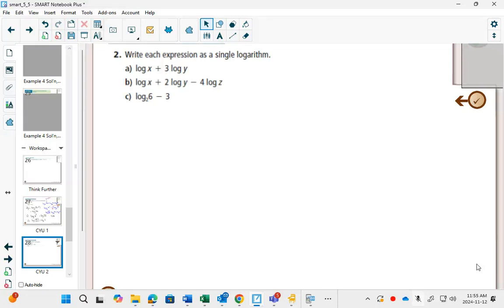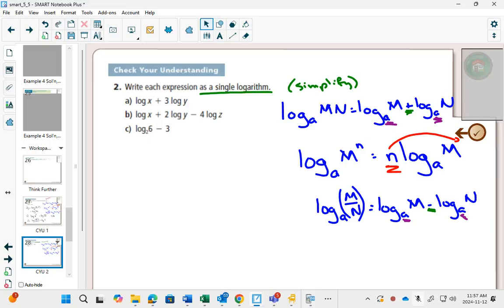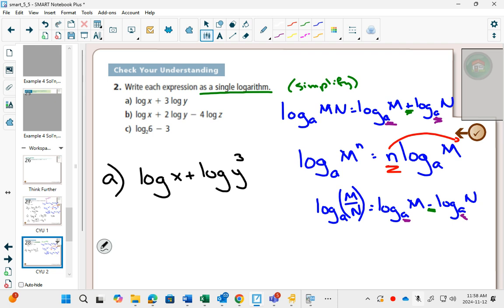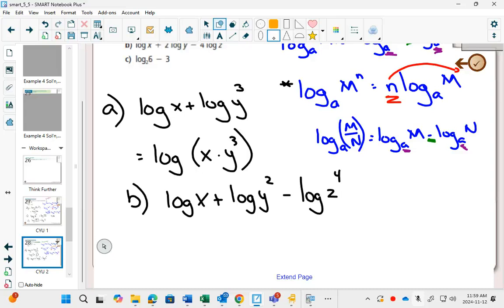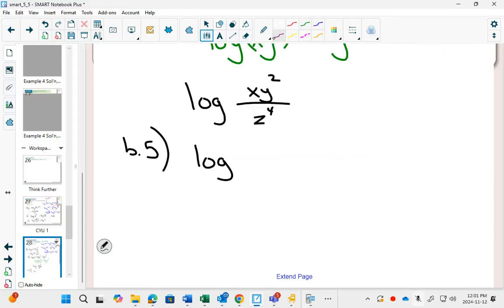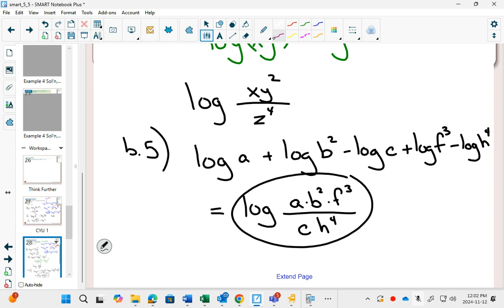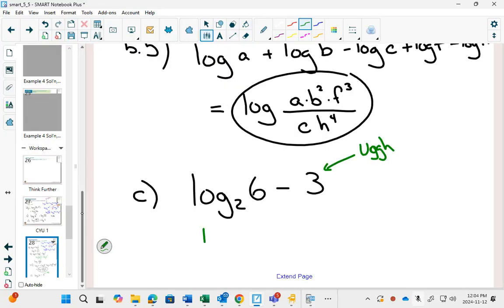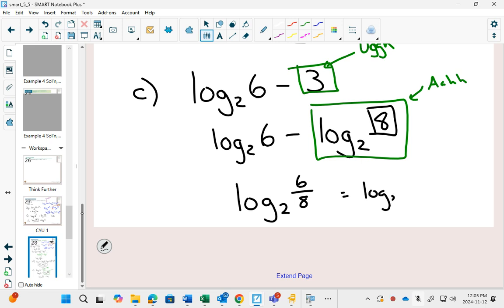40SP P3 5 5 Example 2